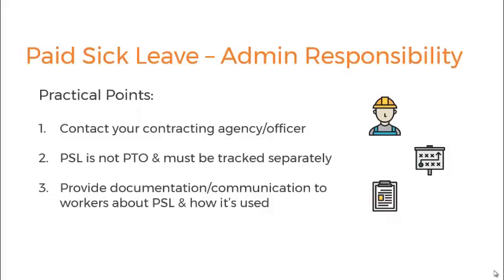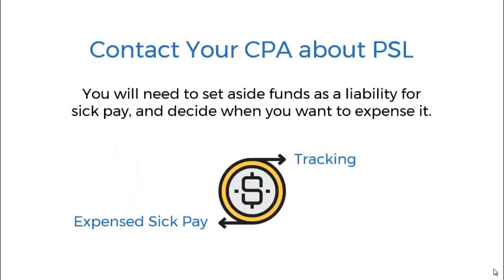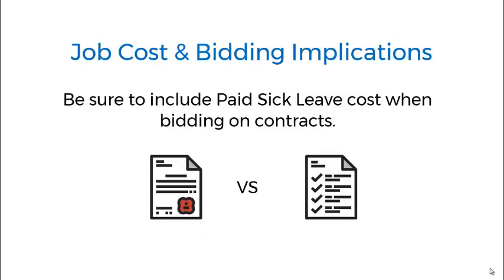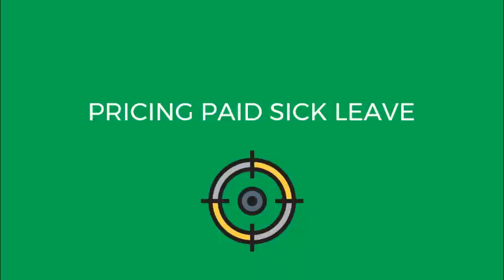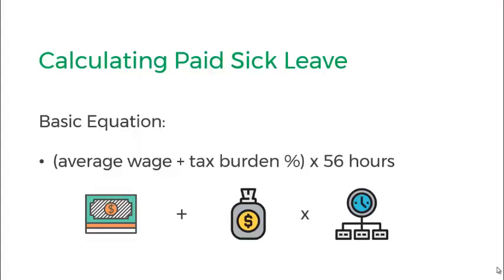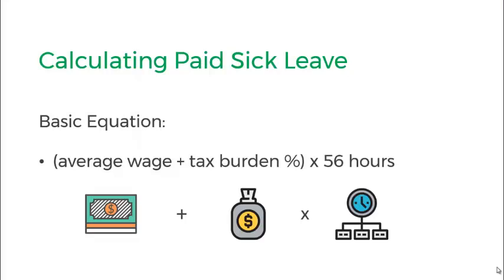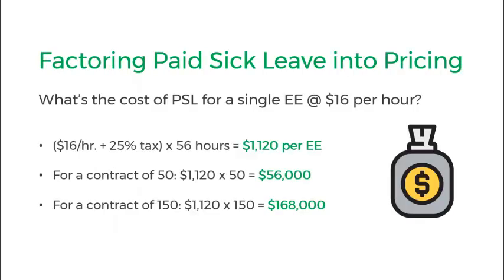Implementing Paid Sick Leave for Federal Contractors - AXIM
This video takes a look at the practical aspects of implementing Paid Sick Leave for government contractors.
1. Changes your administrative team will need to make.
2. How to track and report Paid Sick Leave for your employees.
3. The cost of Paid Sick Leave and pricing it into contracts & bids.